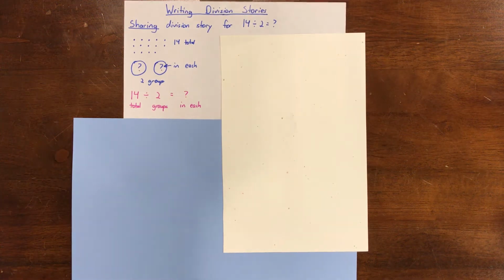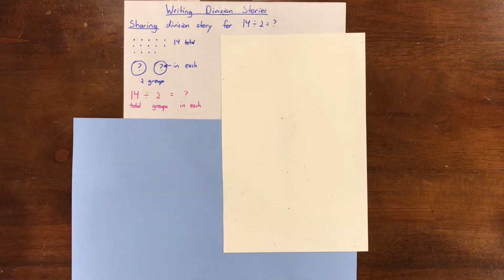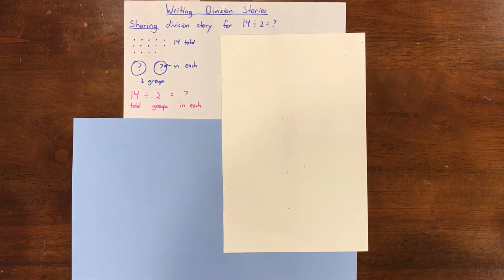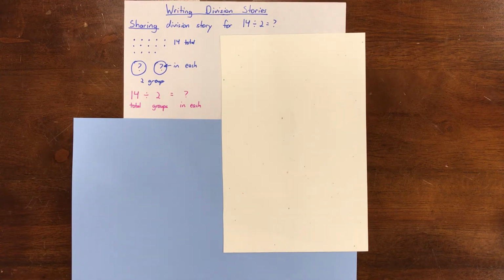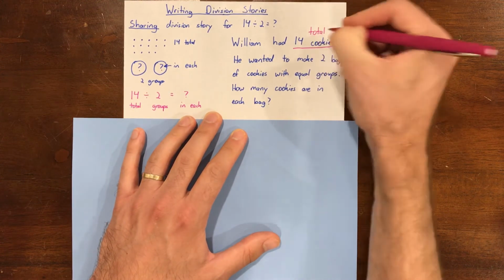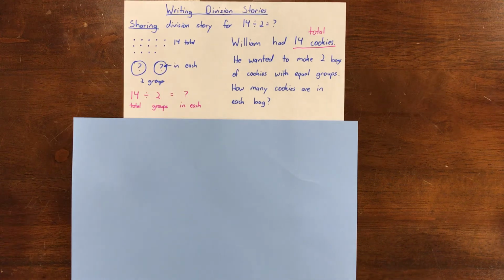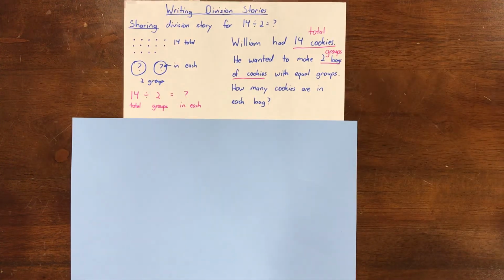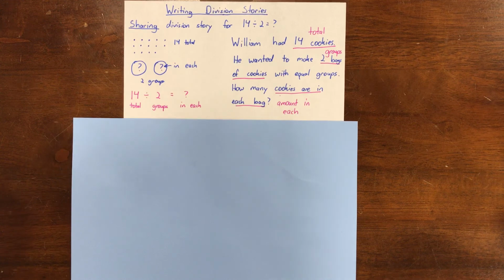3rd Unit 1 Lesson 12 POD